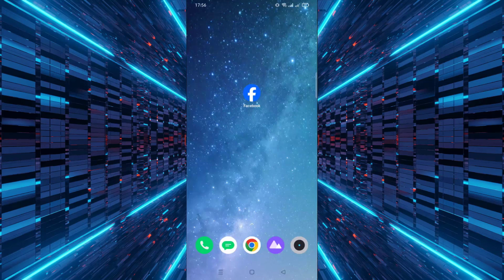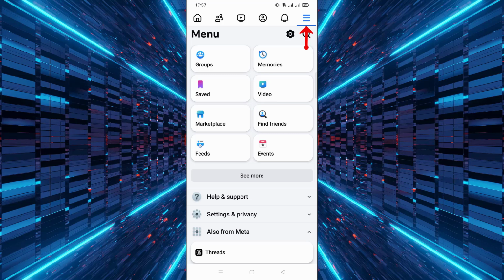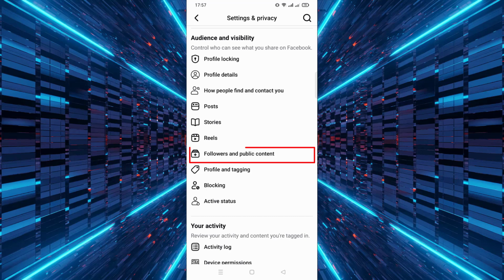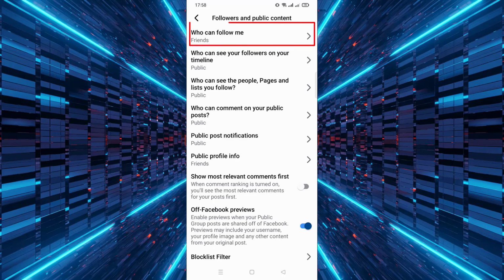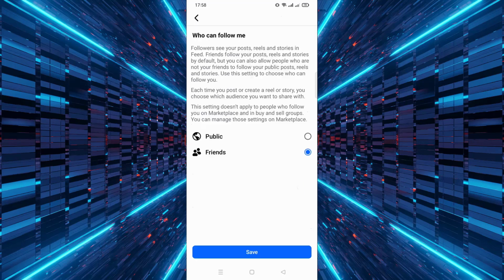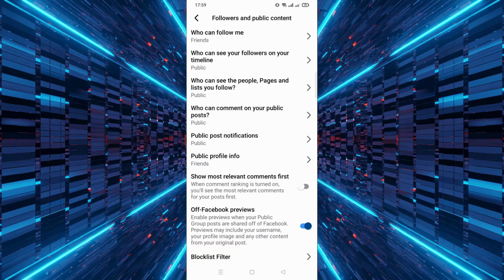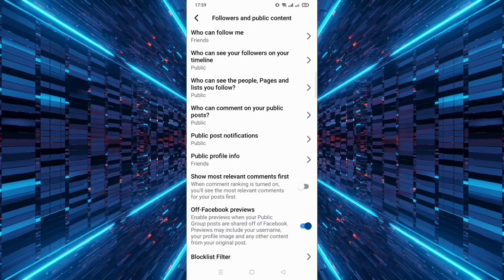How to Change Who Can Follow You on Facebook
📱 In this video, you’ll learn how to change who can follow you on the Facebook mobile app.
🔒 Take control of your privacy settings and choose who sees your public posts.
📲 Whether you're using an Android or iPhone, this step-by-step guide makes it easy.
👥 Learn the difference between Public, Friends, and Friends of Friends followers.
⚙️ Facebook settings can be confusing, but we break it down simply.
✅ Perfect for beginners or anyone looking to improve their account security.
📌 Works with the latest Facebook app version in 2025.
🛡️ Keep your Facebook account safe and private.